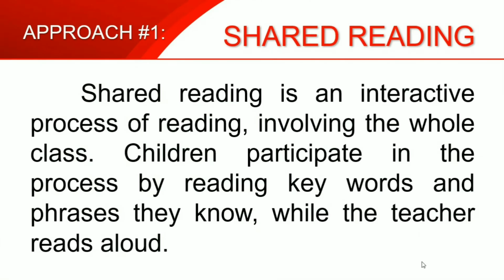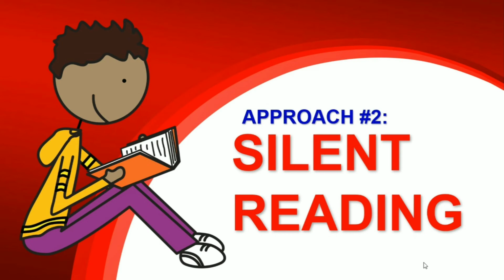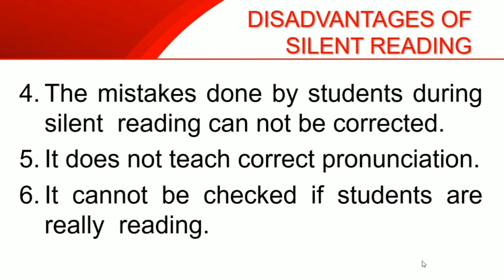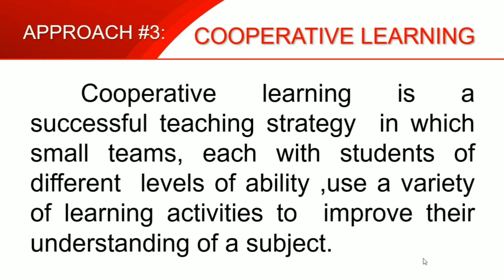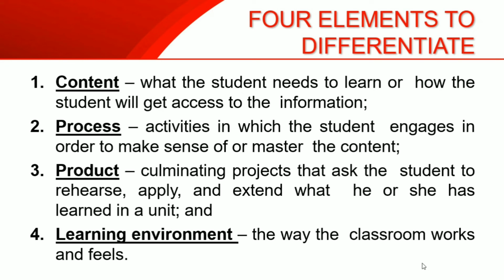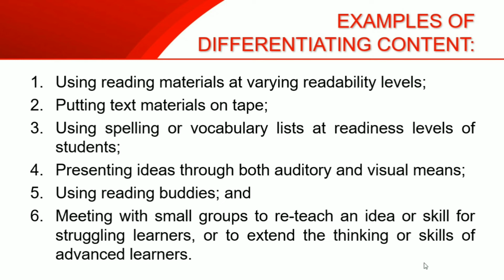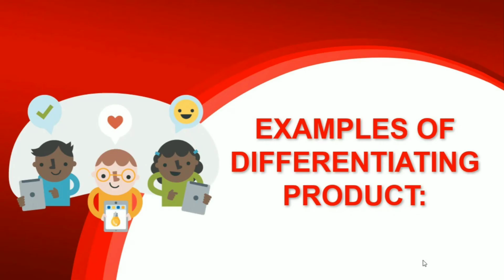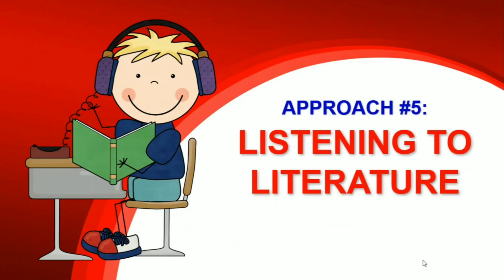APPROACHES IN TEACHING LITERATURE THAT ENHANCE THE LITERARY SKILLS OF THE LEARNERS | Sir David TV